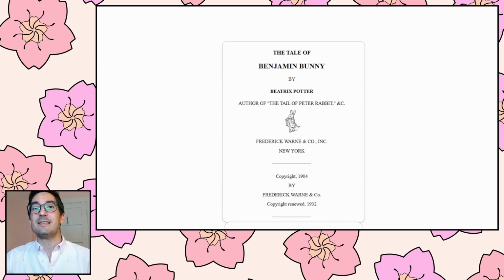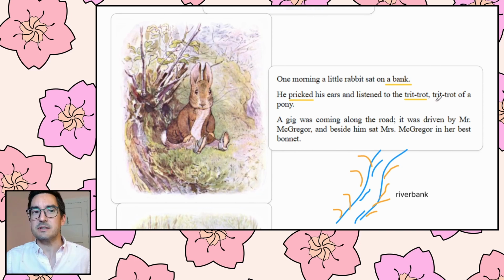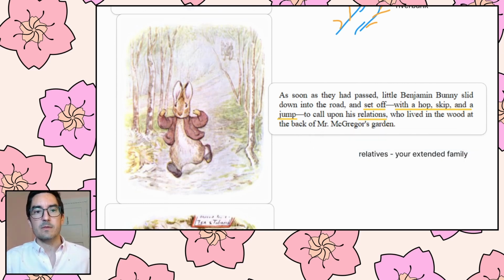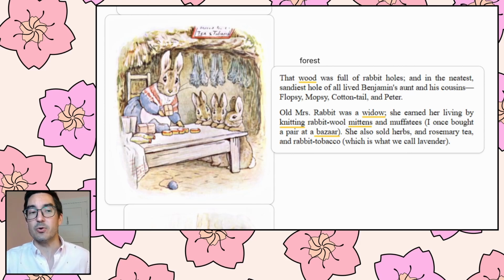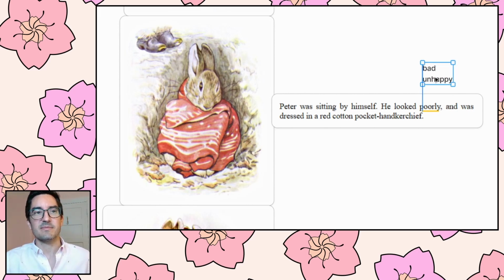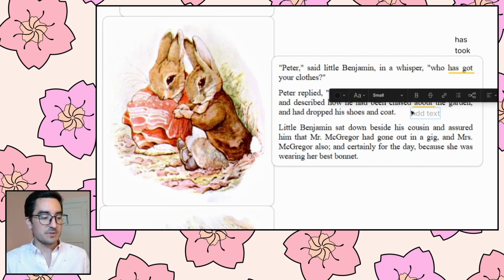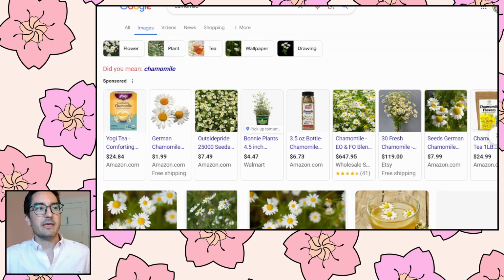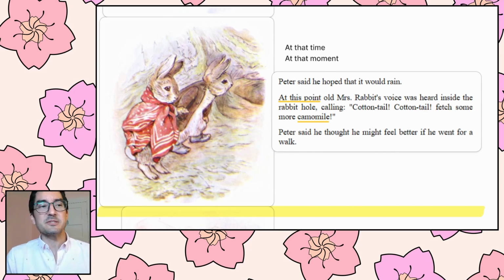English Reading Lesson: The Tale of Benjamin Bunny: Part 1 | 英文閲讀課：小兔班傑明的故事：第一課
Join Kyle for an advanced ESL/EFL English reading lesson! Let’s read a classic children’s story: The Tale of Benjamin Bunny by Beatrix Potter. This is Part 1!

This story is the sequel to a story we read before: The Tale of Peter Rabbit. We’ll do some English reading practice and learn lots of English vocabulary! Reading this kind of story can help you reach your goal of speaking fluent English!

來跟 呂凱 Kyle 老師 上閲讀英文課！我們一起看兒童故事：碧雅翠絲·波特 的故事《小兔班傑明的故事》。這次是第一部分！

這個故事是我們看過的《小兔彼得的故事》的續篇。我們來練習閲讀能力，學到很多英文單字！
我的線上英文課程：【進階英文】現在有【5折】優惠！

If you like my videos, you could also buy me a cup of coffee!
喜歡我的影片可以送我一杯咖啡！☕